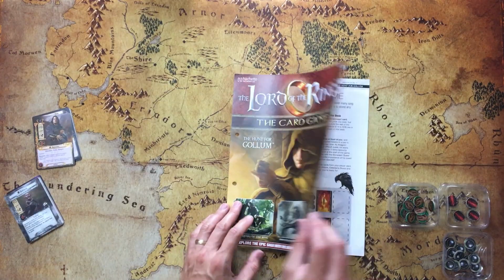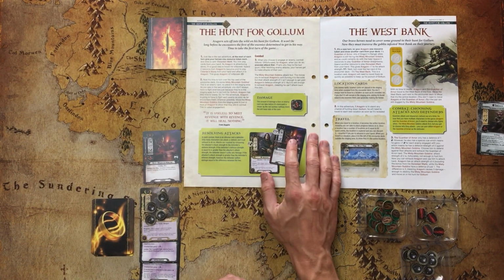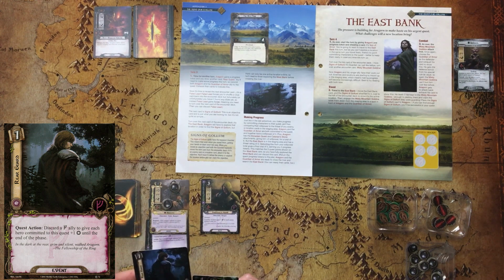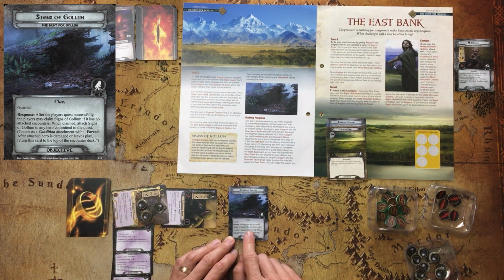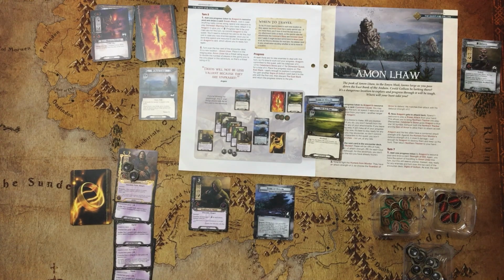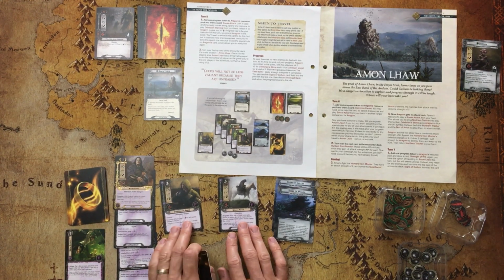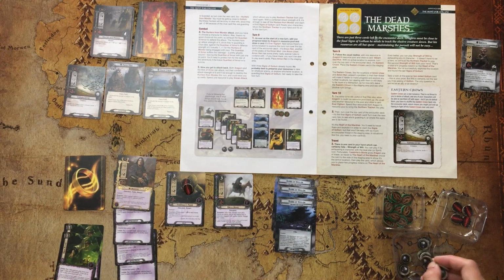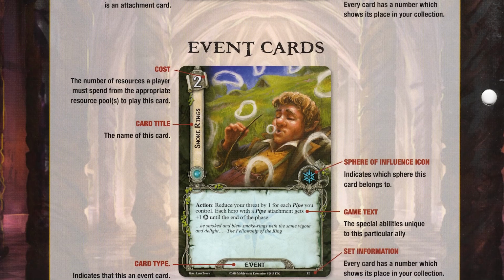LotR: The Card Game: The Magazine - Issue 2 The Hunt for Gollum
Jon is back with Issue 2 of The Lord of the Rings: The Card Game: The Magazine by Hachette Partworks! This 4-issue series was a test run of a product meant to introduce players to this awesome game through a subscription model. Issue 2 brings us combat, travel, and...well, just give it a watch.